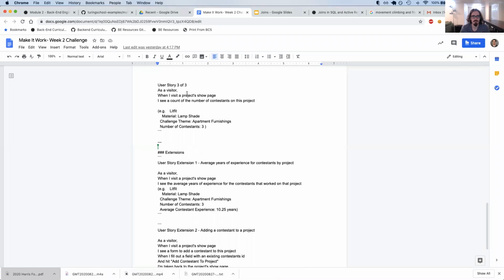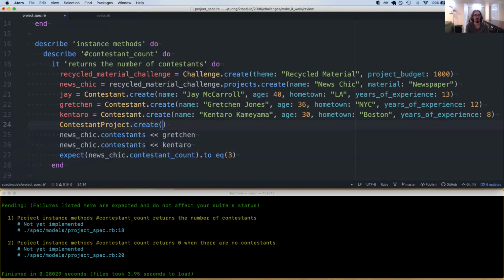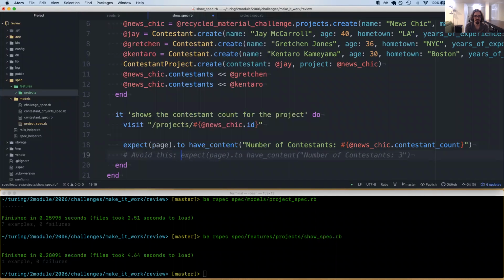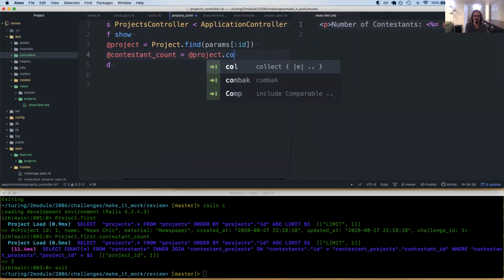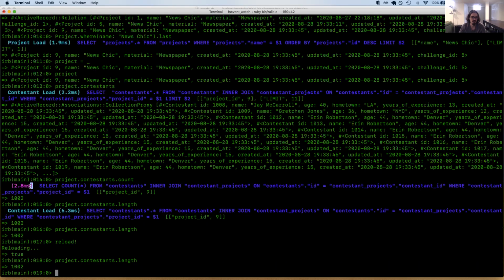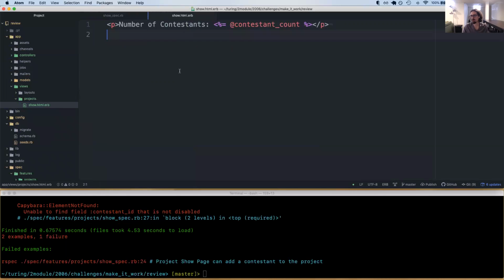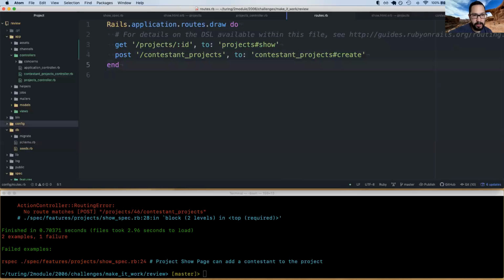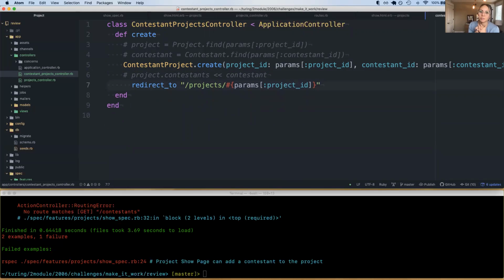Friday Challenge Review with Brian